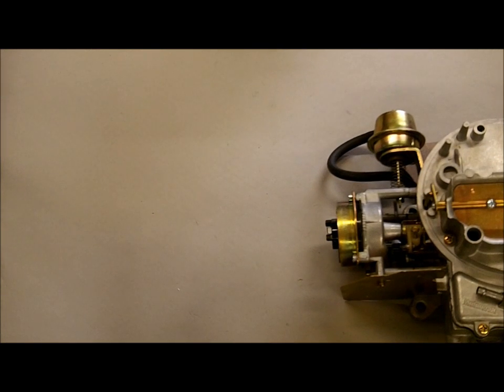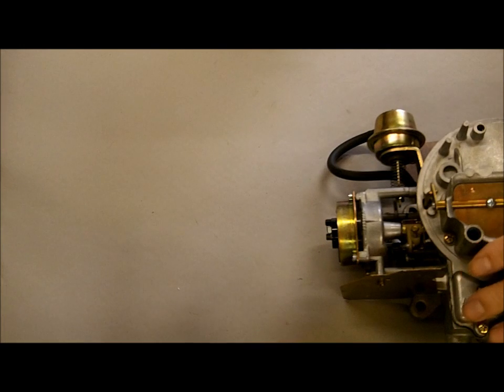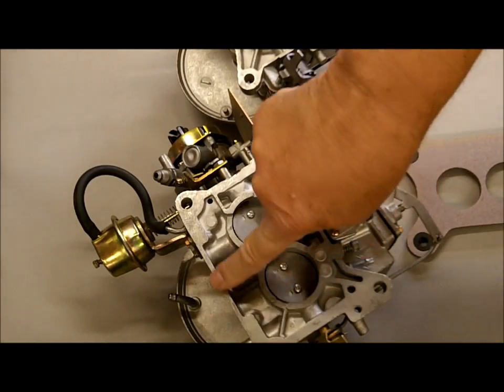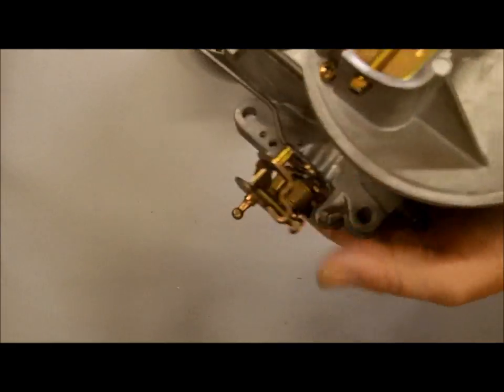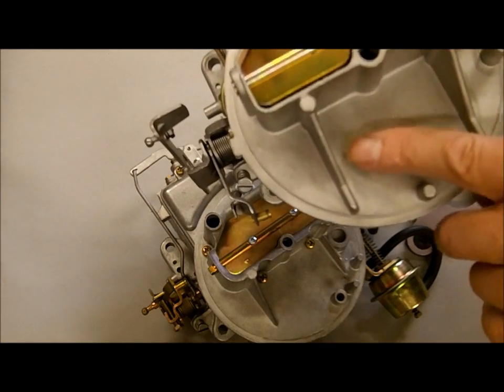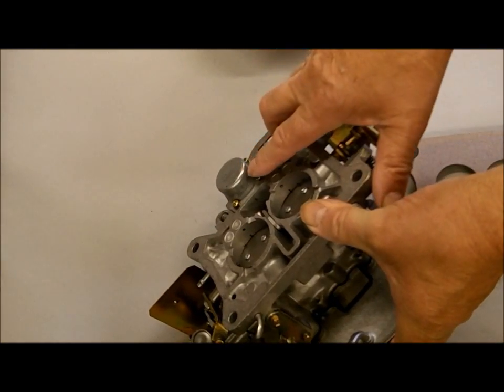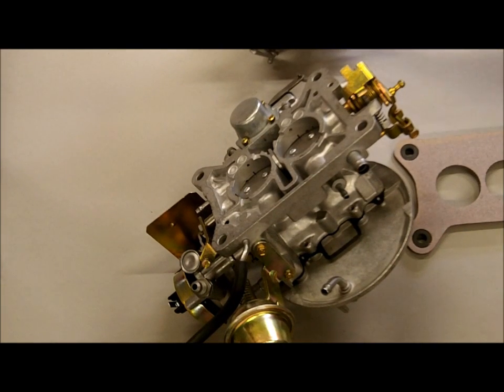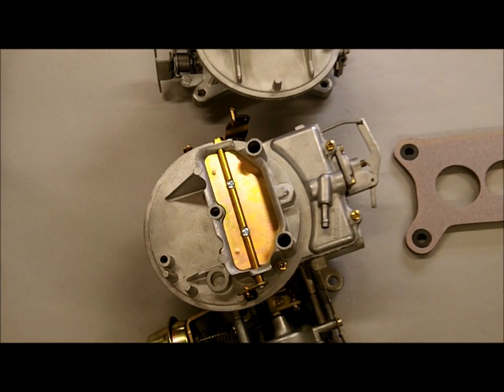Motorcraft 2100, 2150 Differences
is providing this free video which illustrates some of the differences between the 2100 and 2150 2 barrel carburetor.